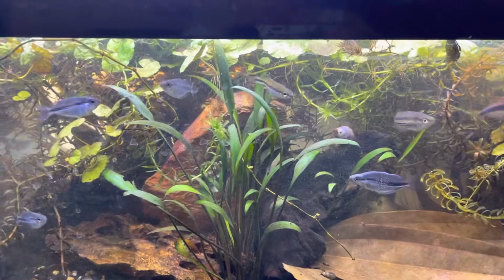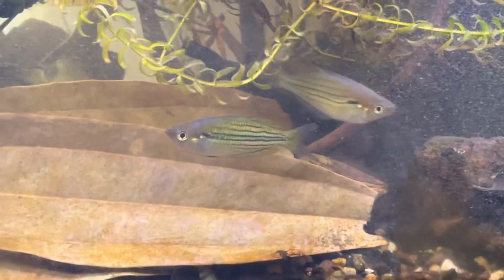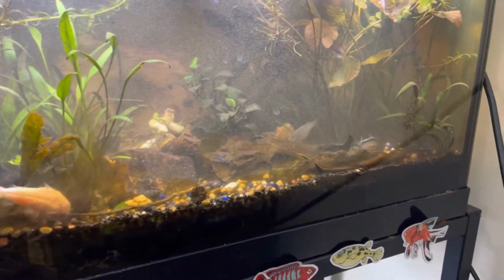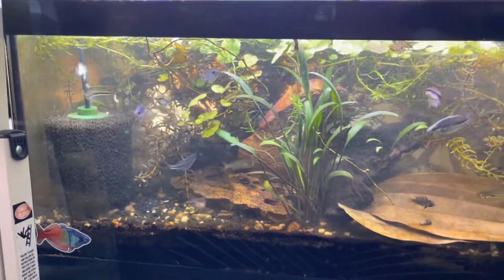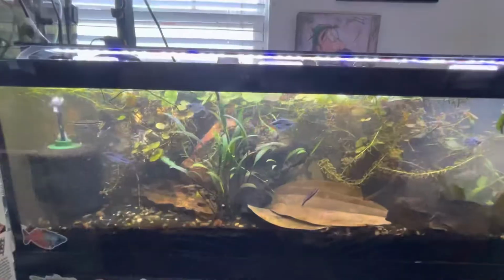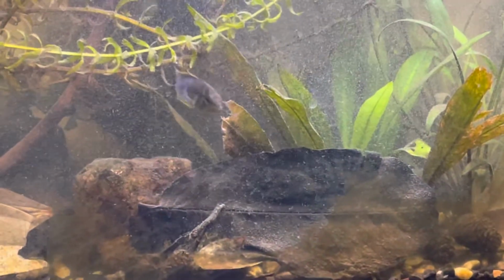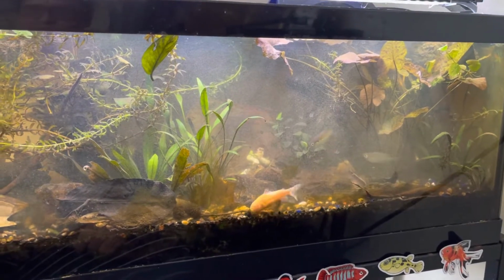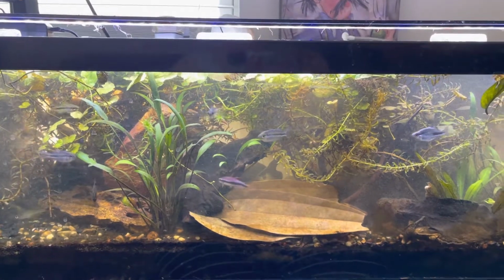33 long community tank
I’m going through my fish house and filming my tanks. This is the first. I tried a fish house tour but it was very long. I ramble too much.